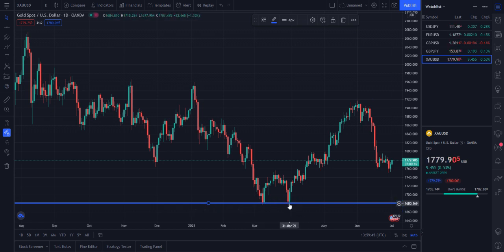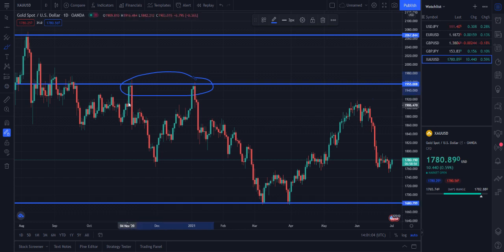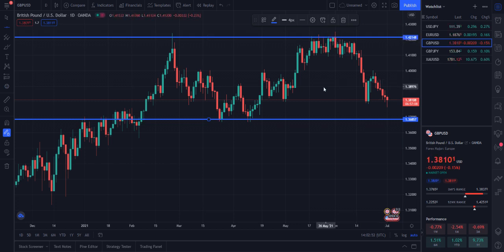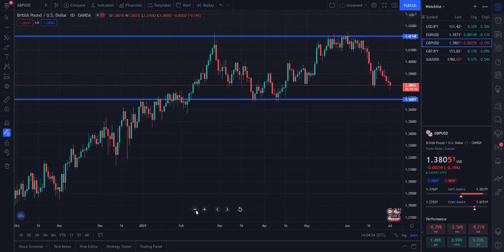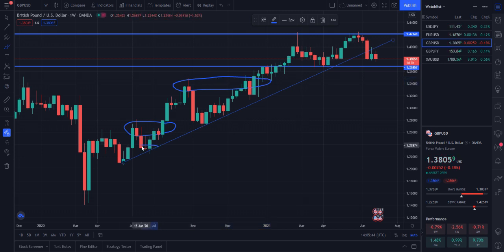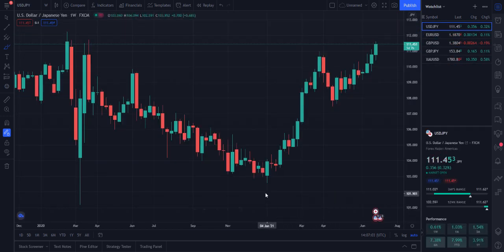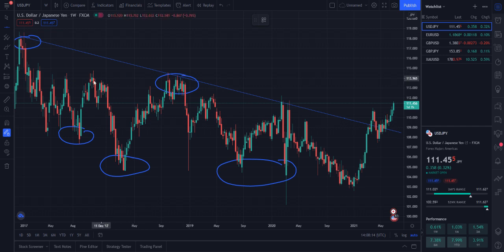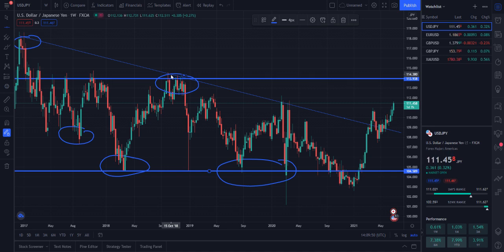Basics of Forex and Gold trading. Support and Resistance levels plus How to draw a trendline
Support and Resistance levels. Good entry points and exit points for your deals.
Basics and essentials of Forex trading and Gold trading.
How to draw a trendline whether upward or downward trendline.